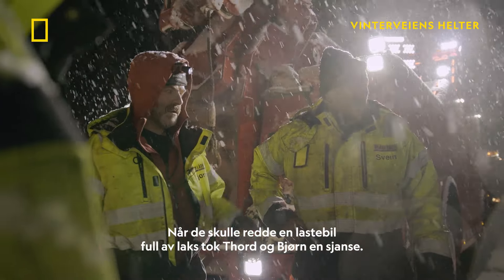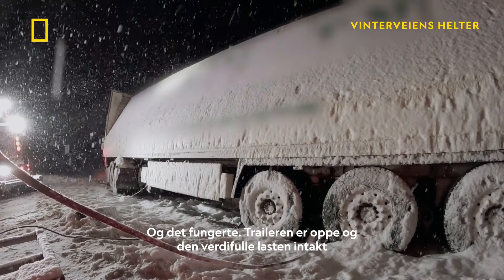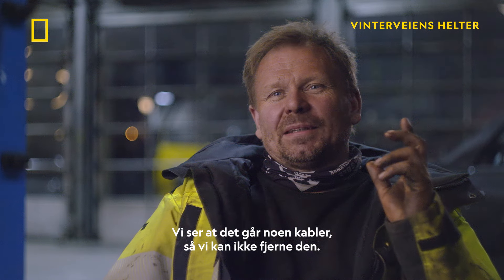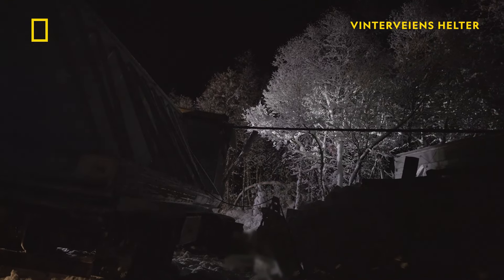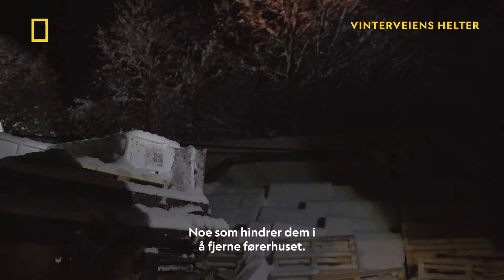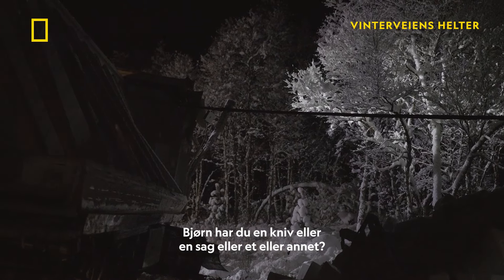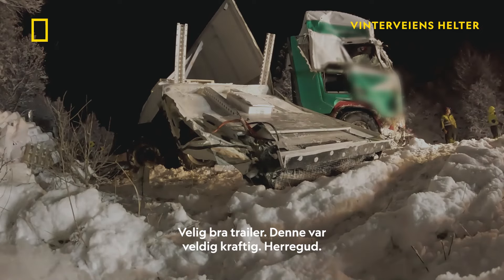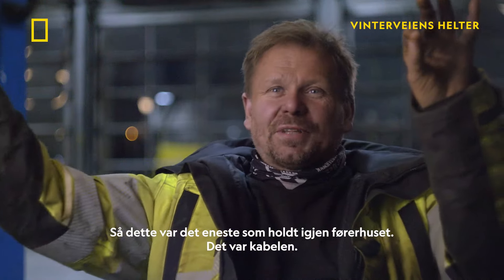Bjørn og Thord samarbeider om å berge traileren fylt med laks | Vinterveiens Helter sesong 9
Se den helt nye sesongen hver søndag kl. 21.00 på tv-kanalen National Geographic.